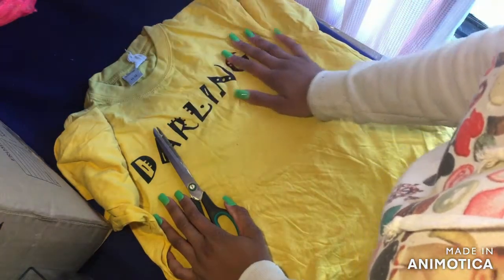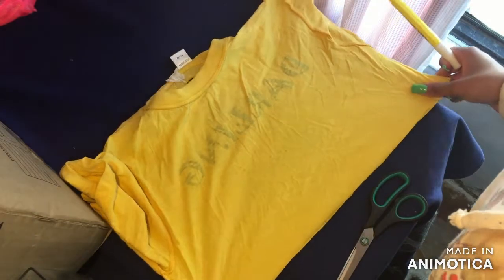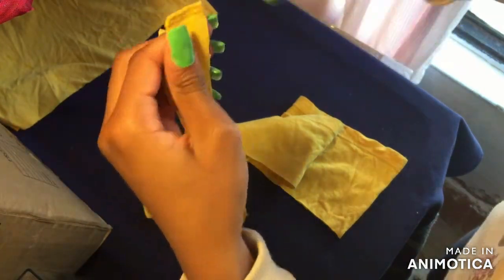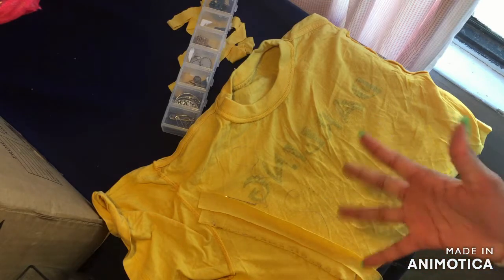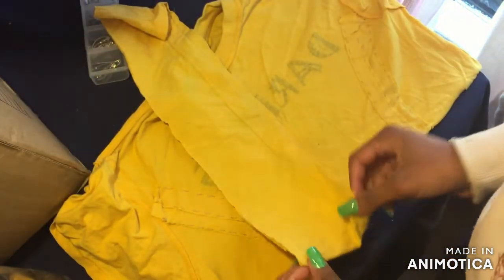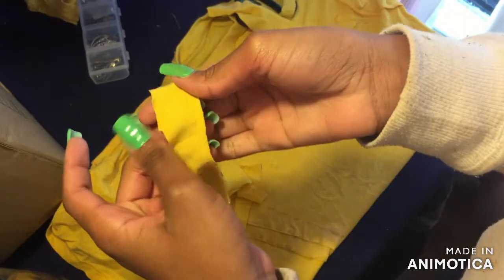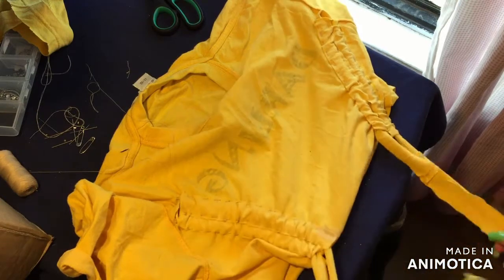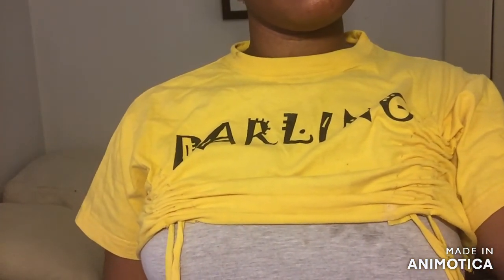1 simple hack for summer || DIY t-shirt hack || South African youtuber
If you're looking for ways to spice up or upcycle your old shirts at home then keep watching the video for how to make a DIY ruched top from an old shirt. I give you step-by-step instructions on how to convert your old shirts into something new.